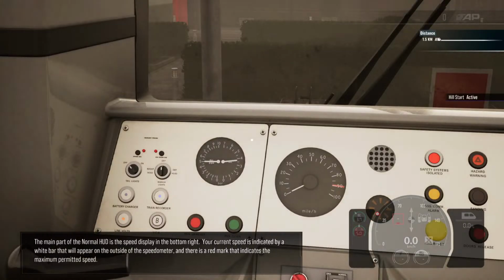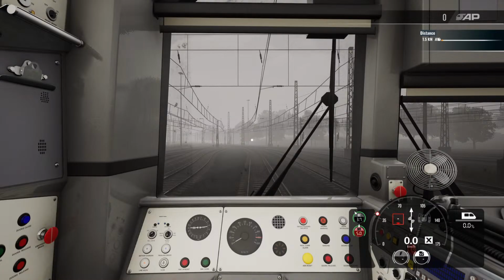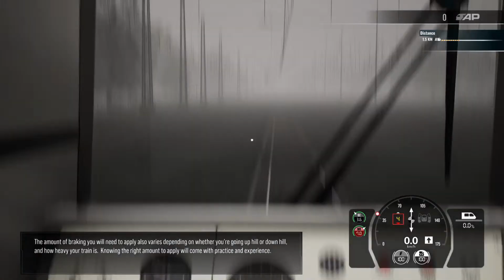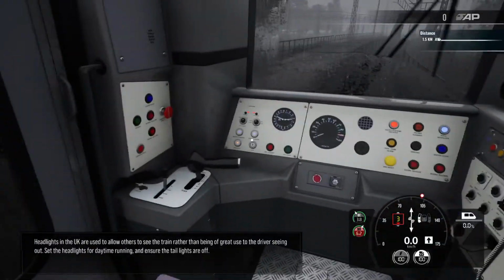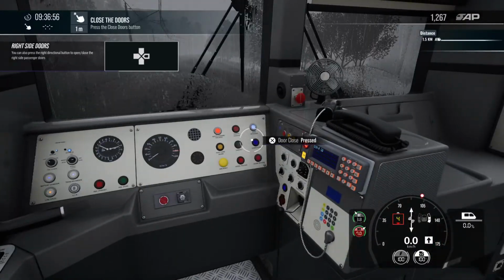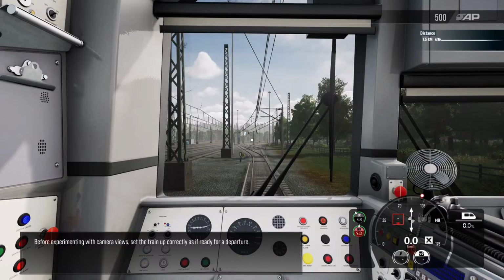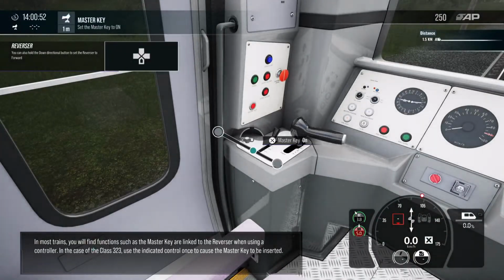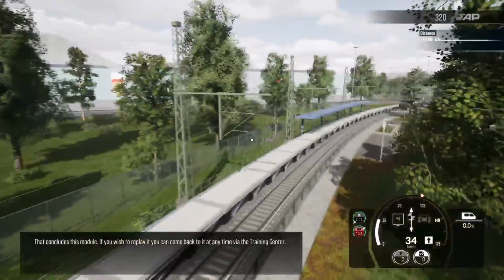Train sim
Ps5